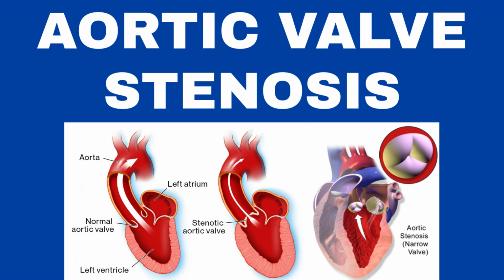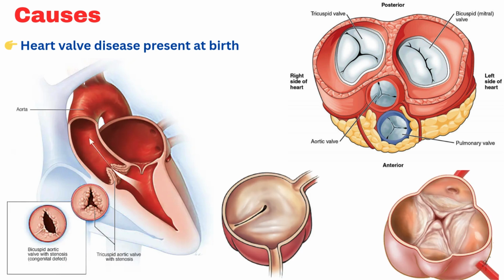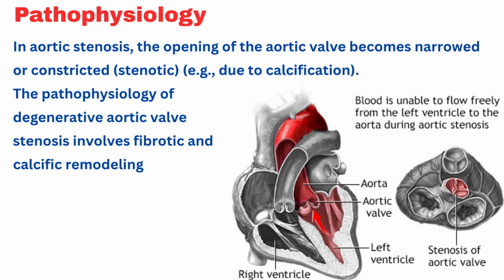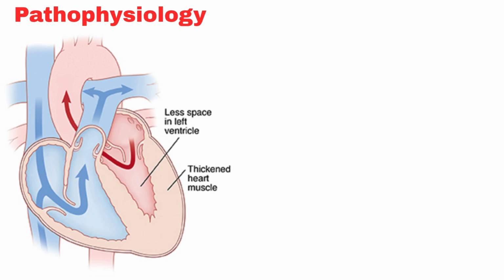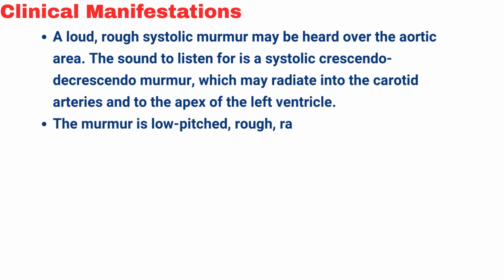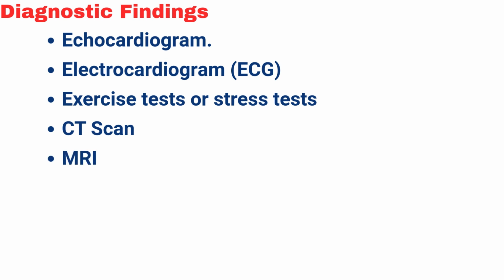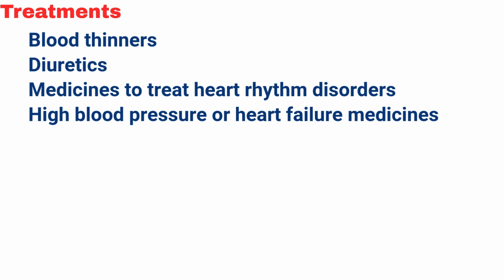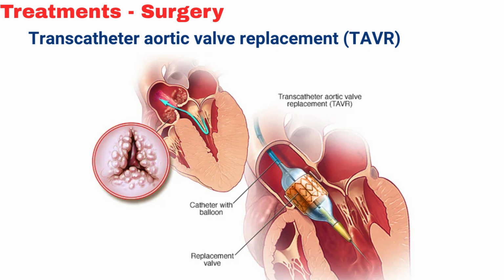Aortic Valve Stenosis